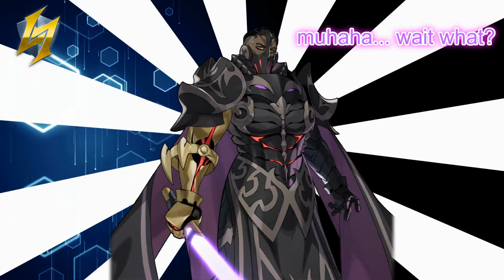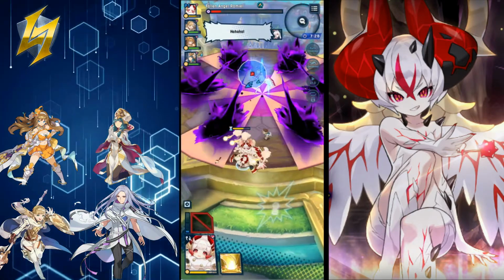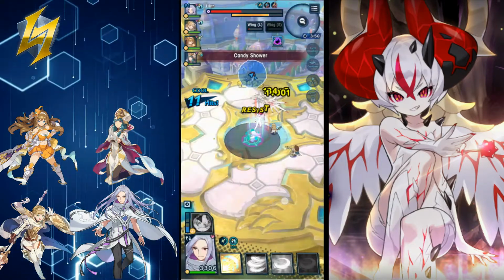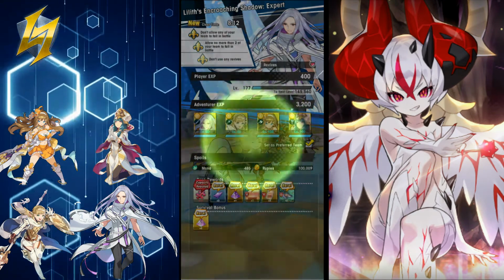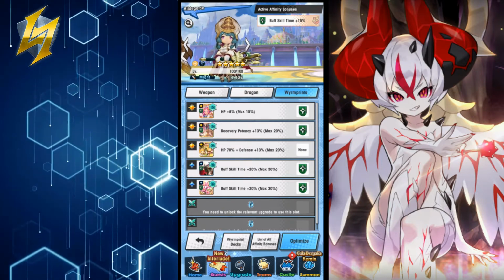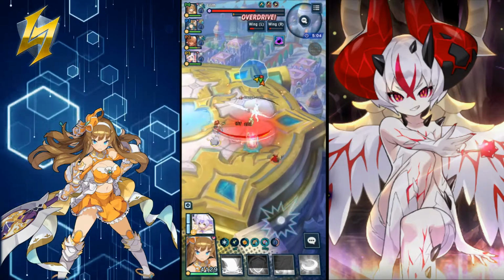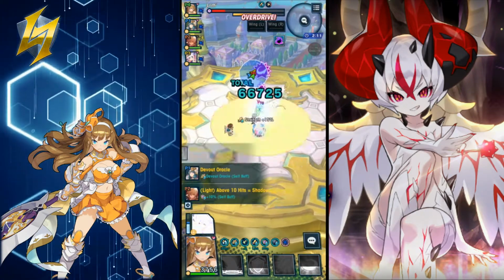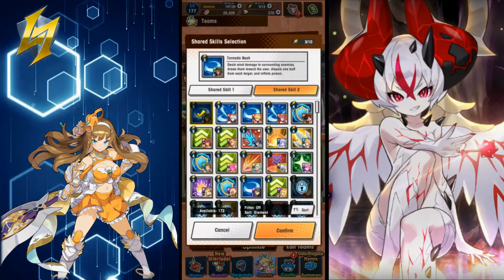Lilith Expert solo + co-op Mordecai, Julietta, Hidegarde, Sharena with commentary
Nintendo Cygames's Draglia Lost.  In this video, I'll be showing you how I cleared Expert Lilith in Solo (Mordecai, Julietta, Hildegarde, and Sharena) and Co-op using Julietta featuring Quitte Gaming with Hildagarde

00:00-00:16 Intro
00:16-00:27 Shout outs to Quitte Gaming
00:27-00:41 Mechanics to avoid
00:41-01:01 My Team and why
01:01-04:21 Solo Phase 1
04:21-09:32 Solo Phase 2
09:32-10:16 Solo Clear
10:16-11:28 Solo Team Comp
11:28-13:41 Co-op Phase 1
13:41-20:36 Co-op Phase 2
20:36-21:12 Co-op Clear
21:12-21:26 Specials Thanks
21:26-21:50 Co-op Team comp
21:50-22:00 Thanks for watching

Solo Comp:
Skill Share: Agito Weapon Skill, Ranzal SS
Mordecai: 50MC,  Daikokuten MUB, Agito 80, Flash of Genius, Resounding Rendition, Spirit of the Season, Lord of the Skies, Beautiful Nothingness
Hildegarde: 70MC,  Tie Shan Gongzhu 2UB, Agito 80,  Study Rabbits, Give me your wounded, Wish Upon the Yuletree, From Whence He Comes, Bellathorna
Sharena: 50MC, Cupid MUB, Agito 80, Dragon and Tamer, A Mother's Love, Spirit of the Season, Lord of the Skies, Beautiful Nothingness
Julietta, 70MC Gilgamesh 2UB, Dragon 70, Kung Fu Masters, , Summer Paladin, Spirit of the Season, Lord of the Skies, Beautiful Nothingness

Co-op Comp:
Julietta, 70MC Cupid MUB, Dragon 70, Kung Fu Masters, , Summer Paladin, Spirit of the Season, The Warrioresses, Beautiful Nothingness
Back Line: Bow (summer cleo), Sword (Alphonse) and Wand (Lucretia)